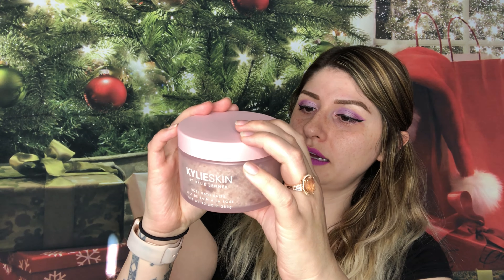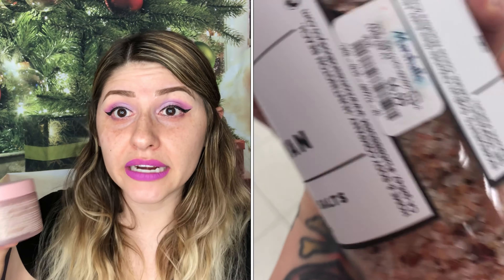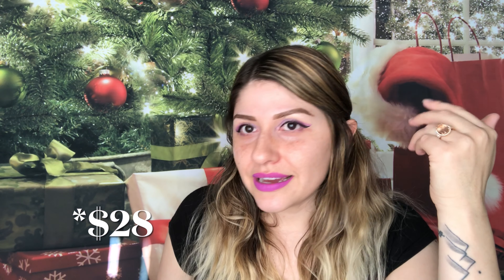Kylie Skin Rose Bath Collection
Here is my review on the new rose bath collection